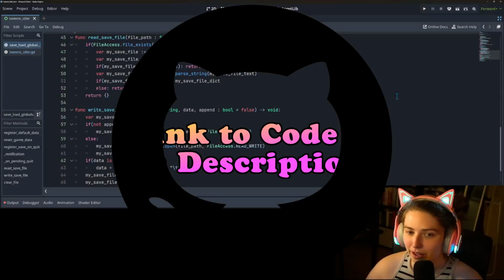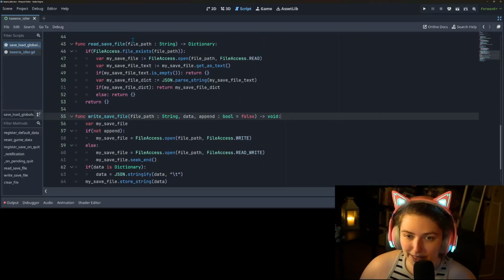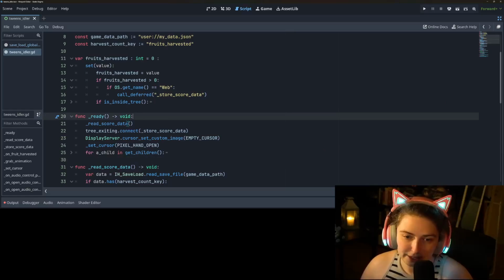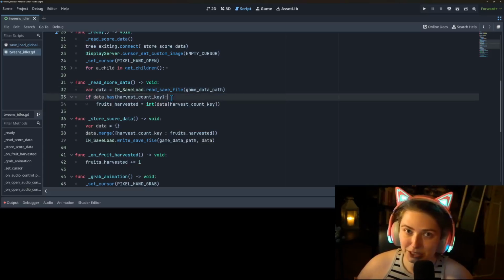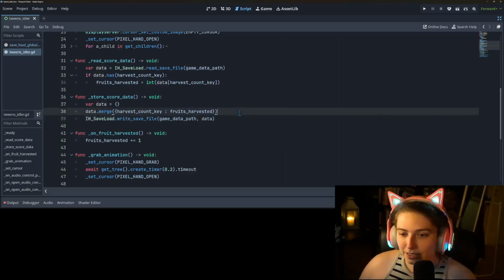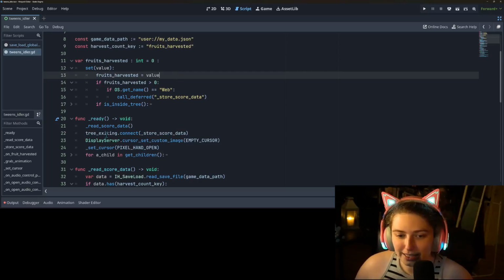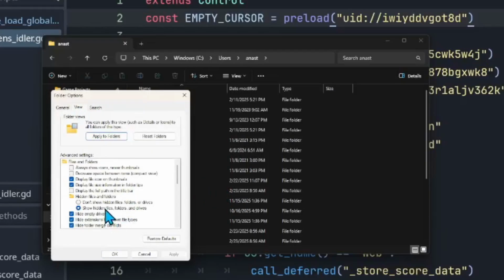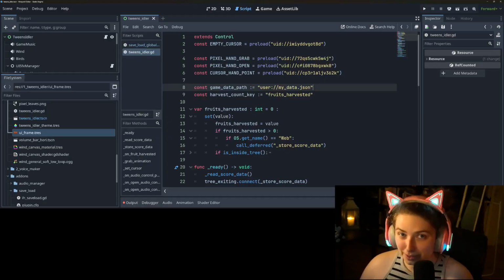Learn the basics of persistent user data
I walk through the two functions that handle all the saving and loading in my games, and how to connect with them.